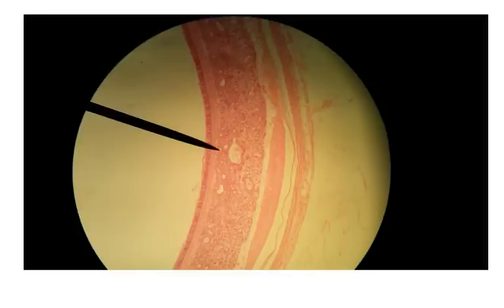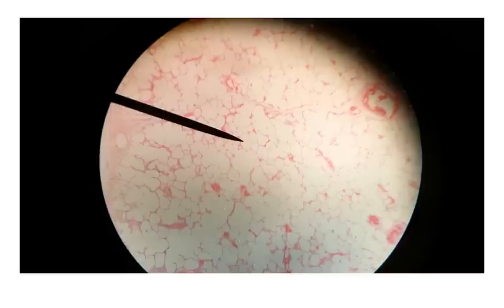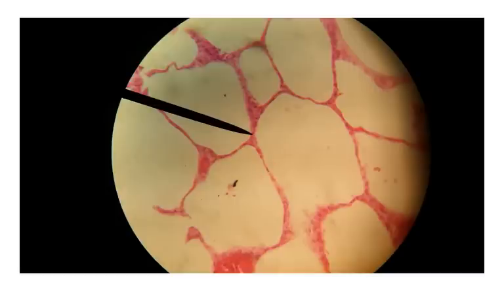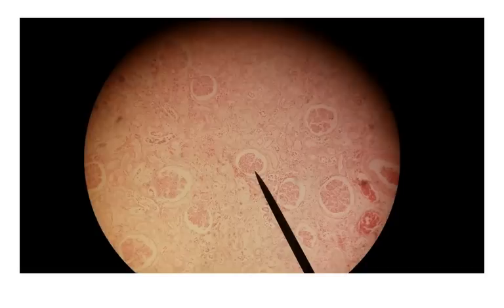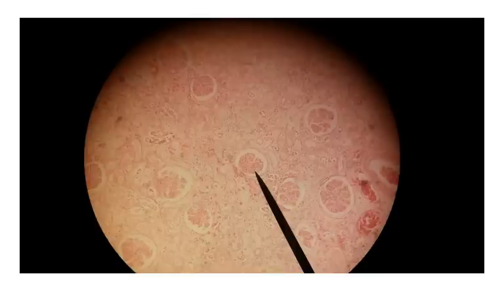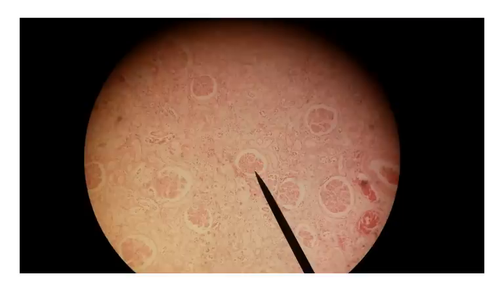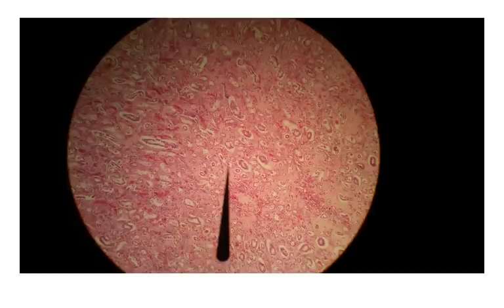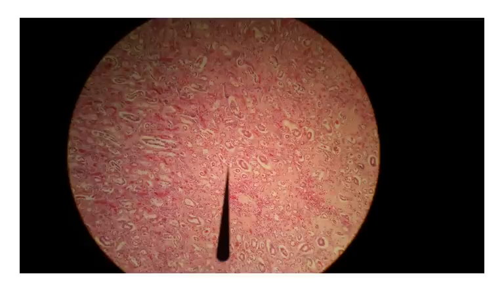Respiratory, Digestive, Urinary Slides